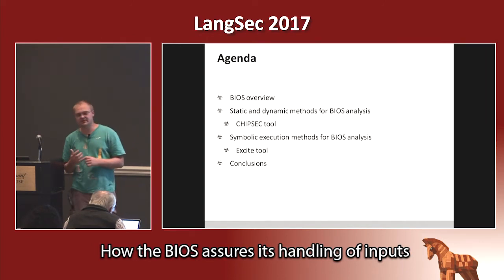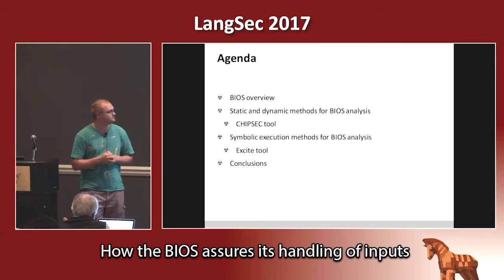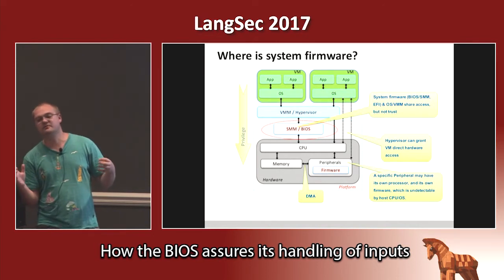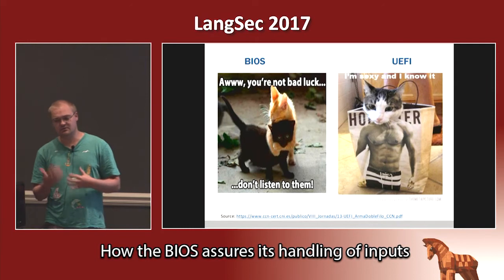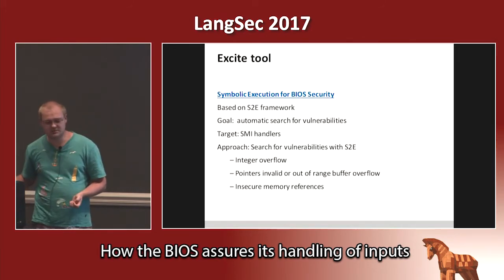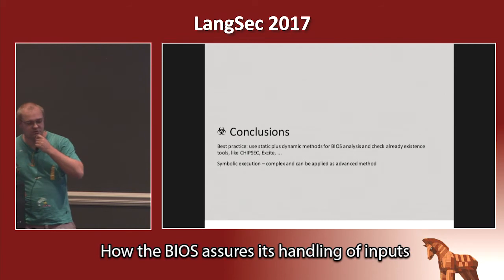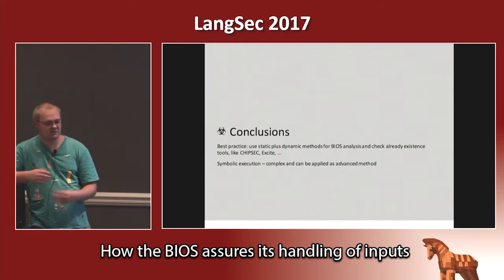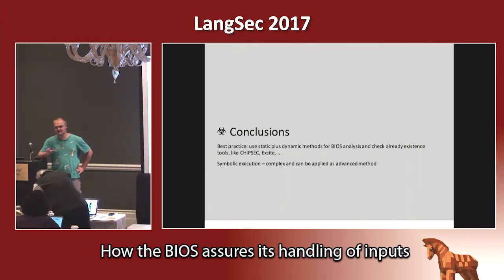How the BIOS assures its handling of inputs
Alex Bazhaniuk
Presented at the
   2017 LangSec Workshop

ABSTRACT
In this presentation I will explain different types of input to firmware interfaces, and different approaches for BIOS analysis in the perspective of formal validation as well as finding vulnerabilities. I will discuss examples of static analysis, dynamic analysis, and symbolic execution analysis of BIOS components.